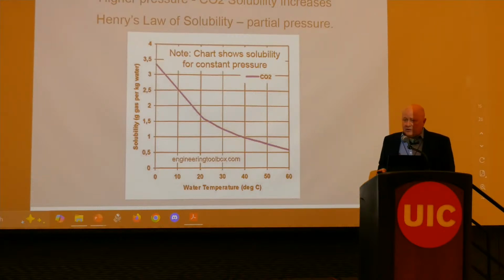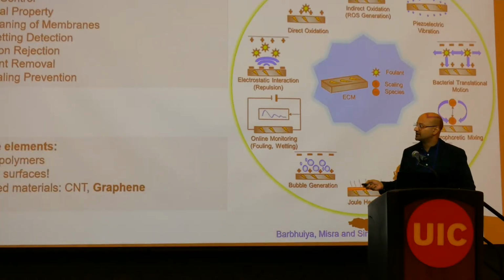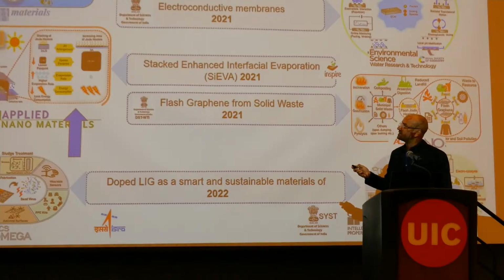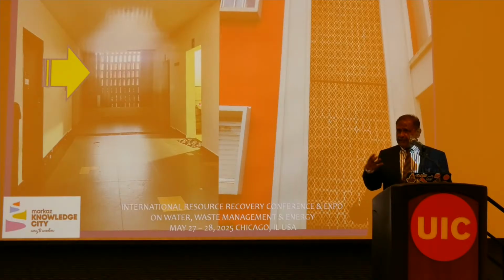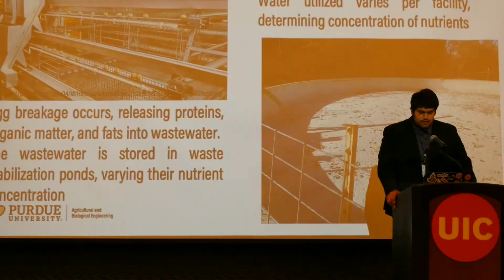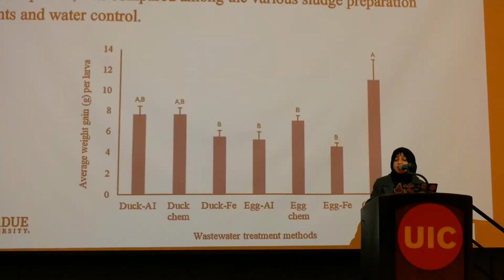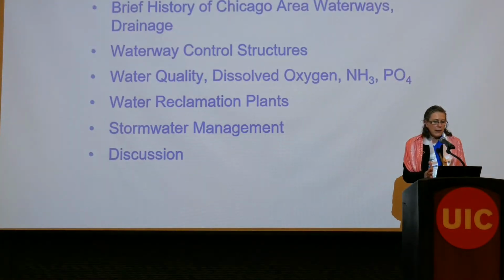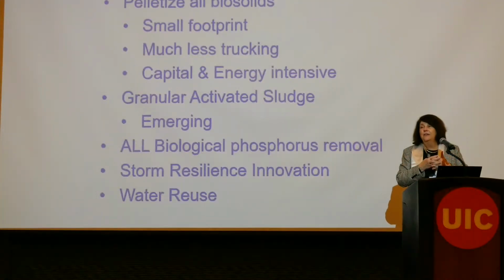International Resource Recovery Conference on Water & Waste Management Day 2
Photography is about capturing souls not smiles
Our mission is to deliver a heartfelt photoshoot experience, so, you have excellent and memorable photos. You can count on us to be calm, loving, hands-on and, most importantly, professional throughout your entire shooting process. We will create a design for your shoot. We will cover everything from attire and to stationery, to personalized details, florals, and rentals to ensure a cohesive look of your photos.

"With the aide of state of the art technologies like Drone cameras, zimmy zip HD cameras, 4k cameras and life size LED screens, our tenacity towards delivering the top "Birthday Parties, Sweet Sixteen Parties, Graduation Parties, Engagements, Weddings, Wedding Receptions, Anniversary Parties, Traditional Poojas, House Warmings and Corporate Events..."

Experience to our clients makes us the perfect choice to treasure those magical moments of your life.